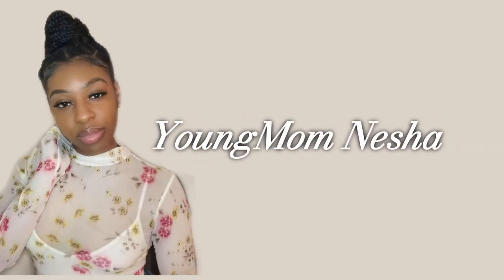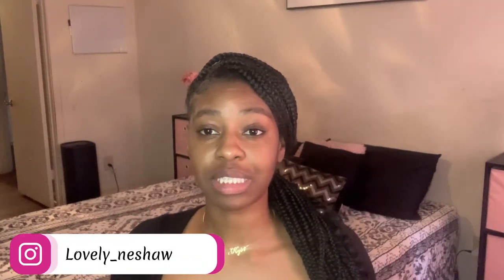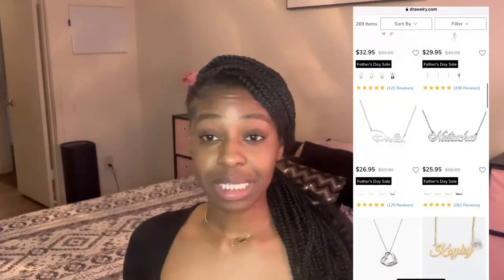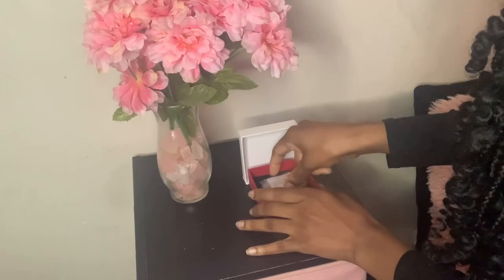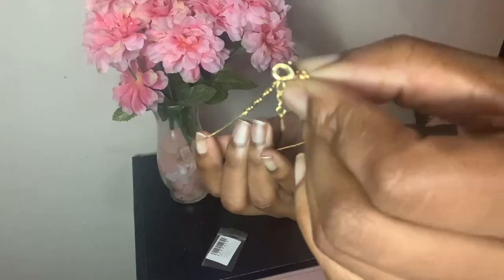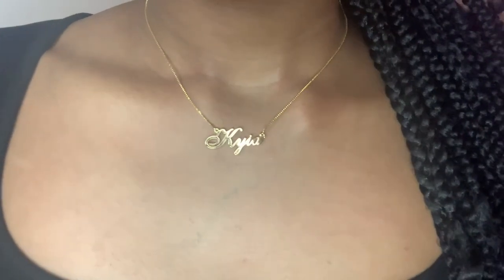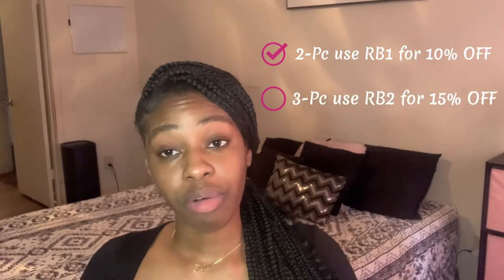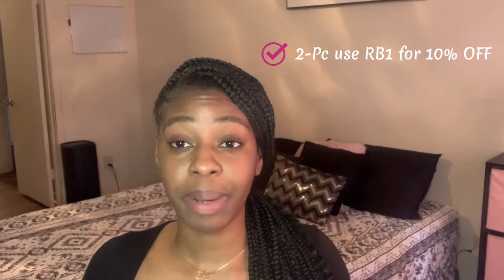Single Mom Of 4 | Got My Daughters Their First Custom Name Plate Necklaces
Download My New Ebook Here:

“ The Single Mom Guide To Relocating GOD’s Way “

My Age- 27 Years Old
Kyra - 9 years old
Kevi- 8 years old
Kyia- 6 years old
DJ- 4 years old

I Am A Mom Of 4 Showing You All My Struggles, My Successes, & My Overall Journey With My 4 Kids.